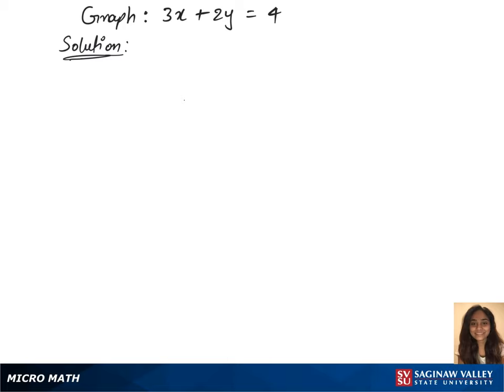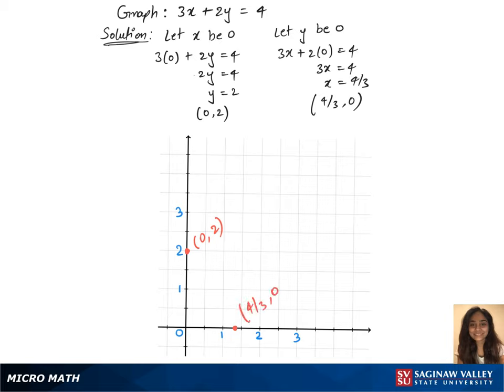Line: Graph the line 3x + 2y = 4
Anusha from SVSU Micro Math helps you graph a line by finding the intercepts.

Problem: Graph the line 3x + 2y = 4